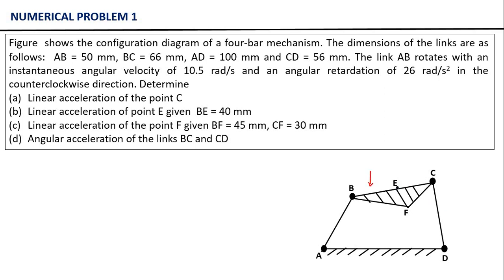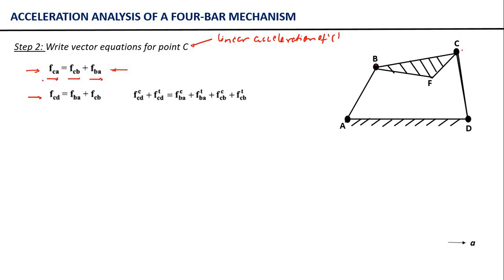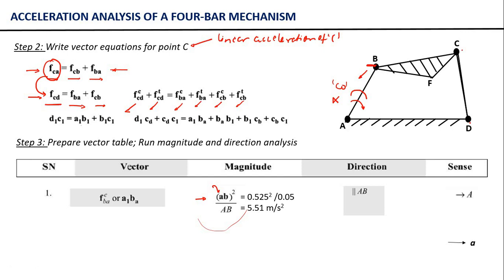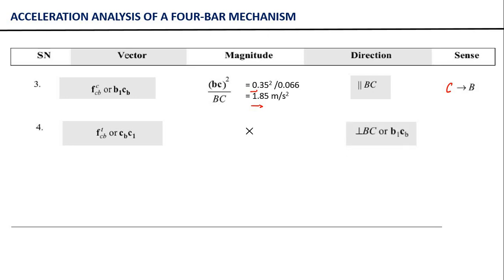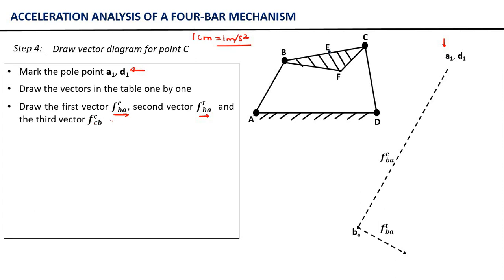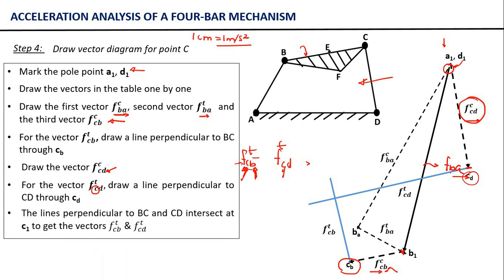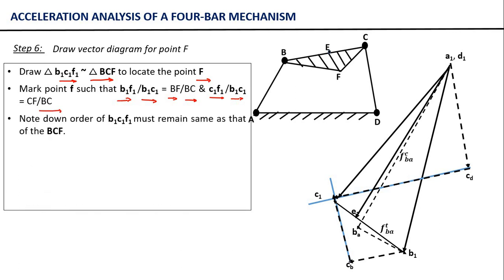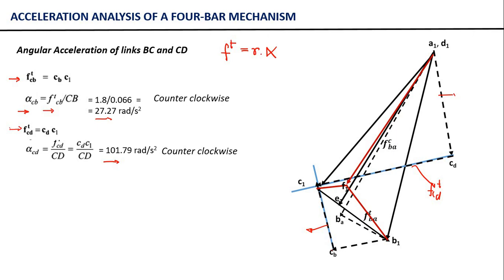Acceleration Analysis of a Fourbar Mechanism | Numerical Problem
Topic: Acceleration analysis of a Four Bar Mechanism | Graphical Approach | Relative acceleration vector approach
To access the complete course package visit my course on Udemy: